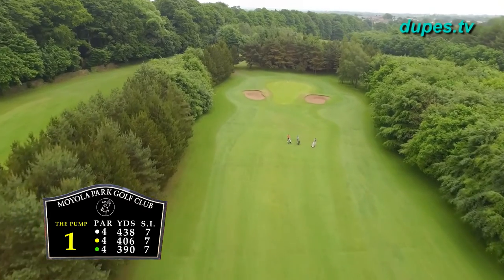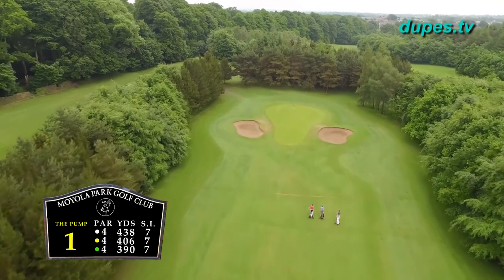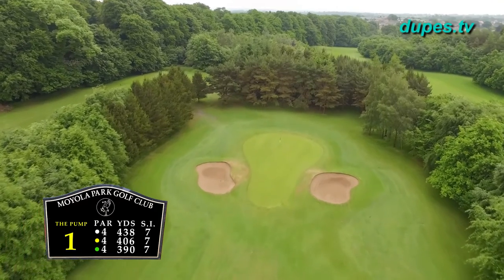Moyola Park Golf Club Hole 1- 'The Pump'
An overview of the first hole at Moyola Park Golf Club with commentary from Moyola's touring professional Christopher Selfridge.